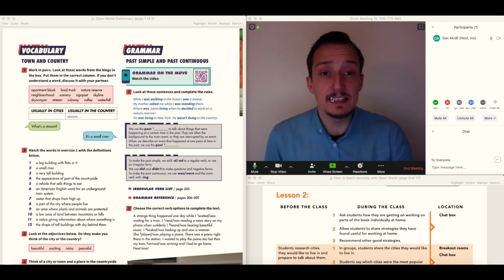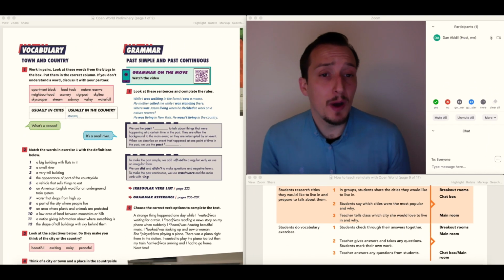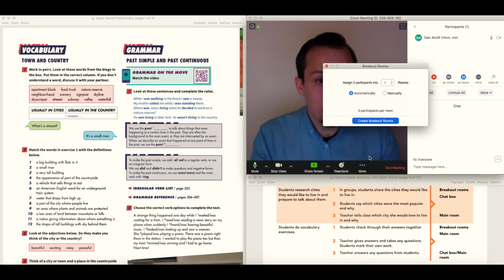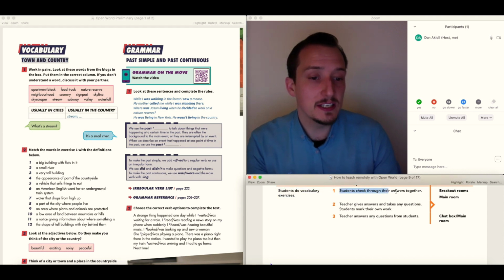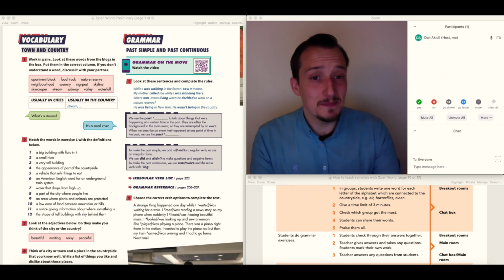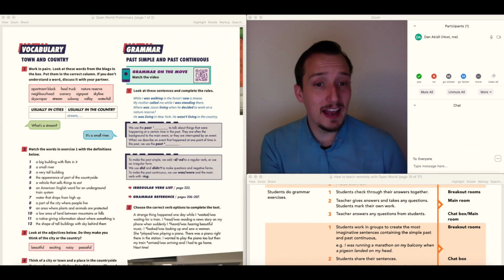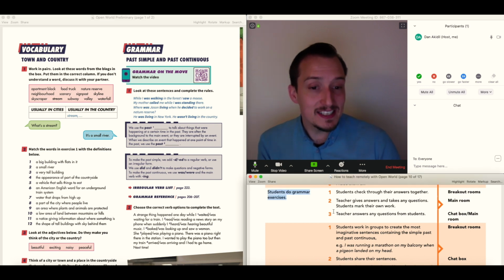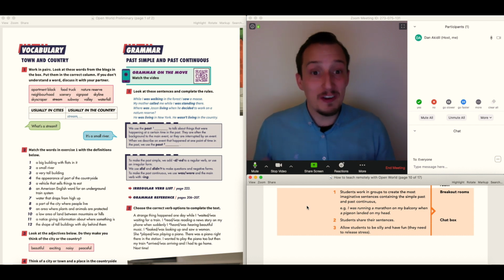How to teach remotely with Open World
Many are using our course books and digital resources in a virtual classroom. This post focuses on how to teach remotely with one of our courses for exam preparation and real-world language, Open World.

This guide demonstrates how the course can be taught online. It includes suggestions for using the Open World Student’s Books and offers other supplementary materials to support your online classes.